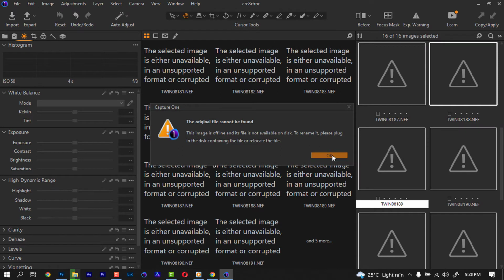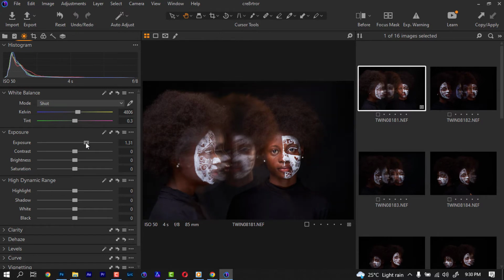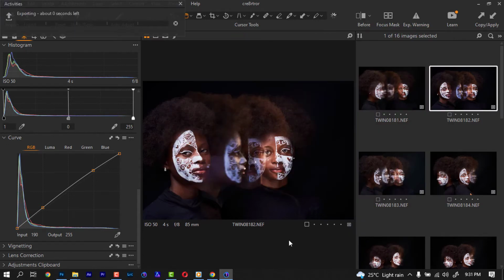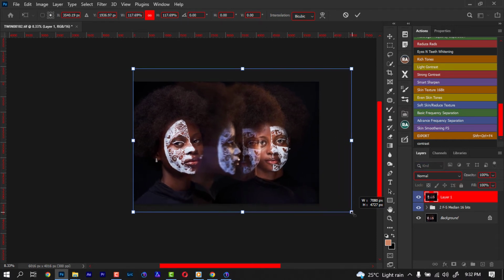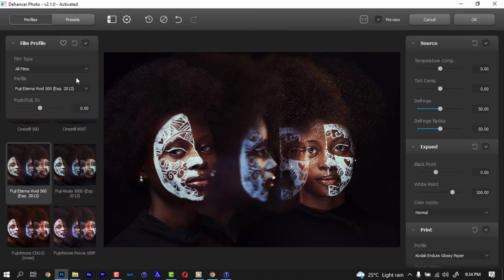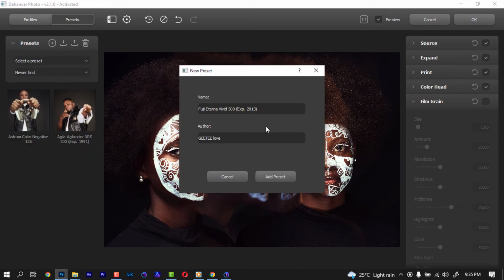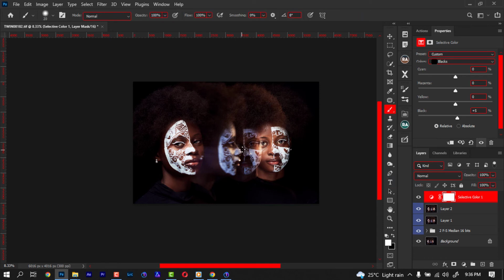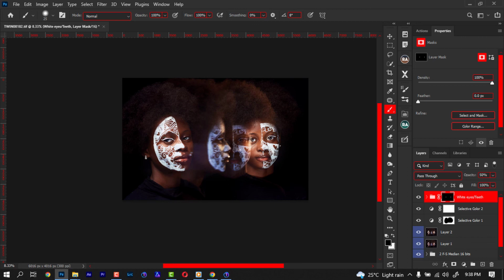how to : long exposure to shoot photography part one